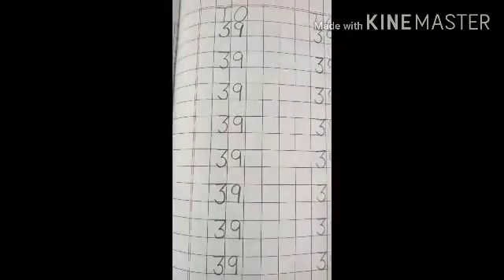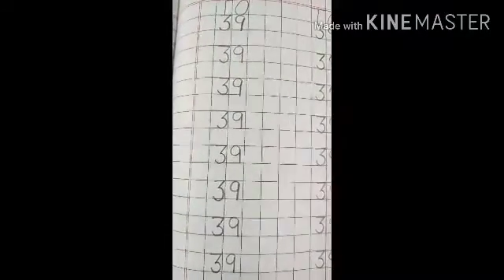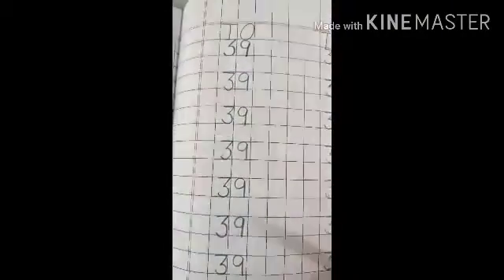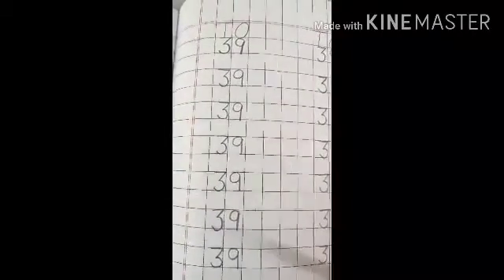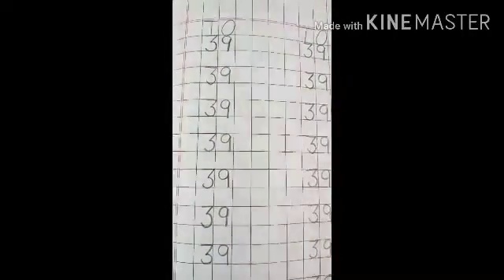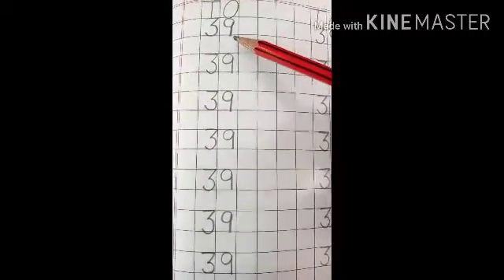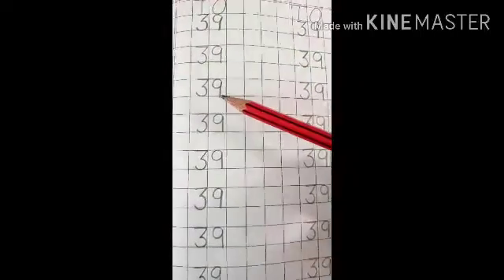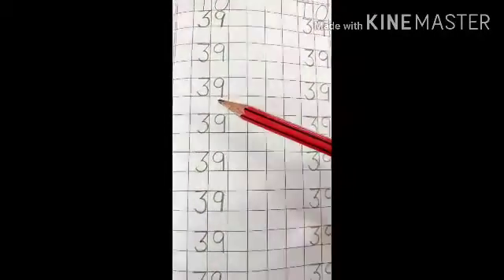Number 39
Let's learn how to write number 39
Nursery
by Surinder Kaur